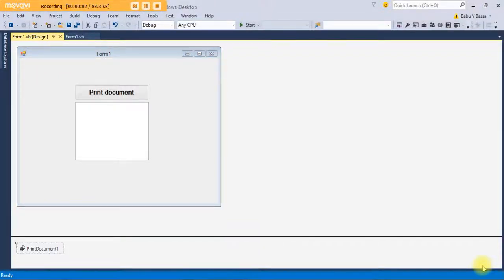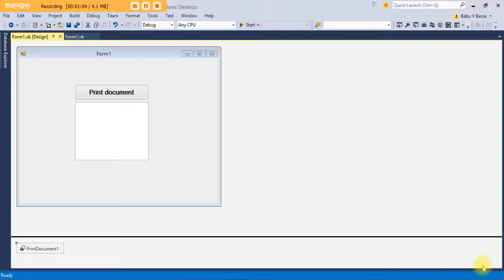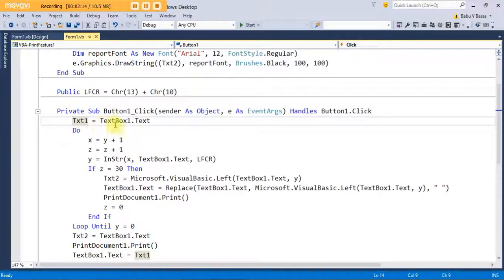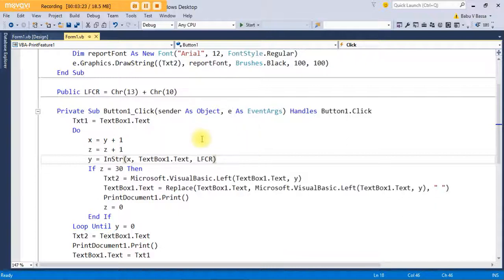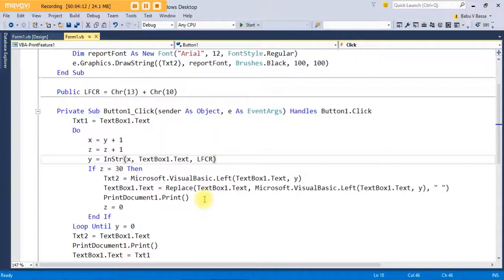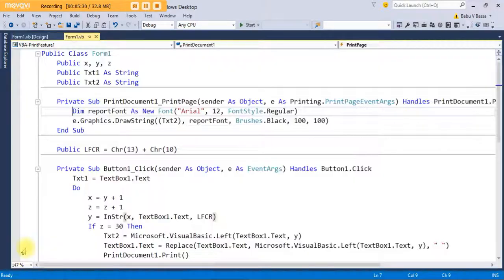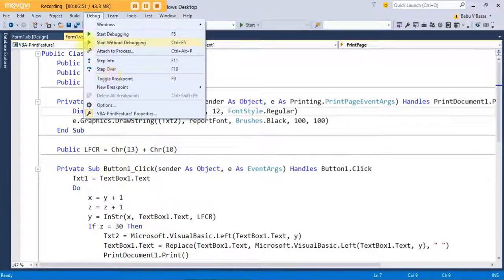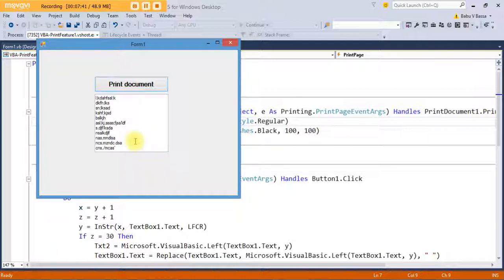How to add multi page print feature to a visual basic program based on line count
A simple code for printing multiple pages in a visual basic program based on line count. Code for thirty pages per page and multiple pages is demonstrated in this example. VB 2010, and Vs 2015 have been tested to work.